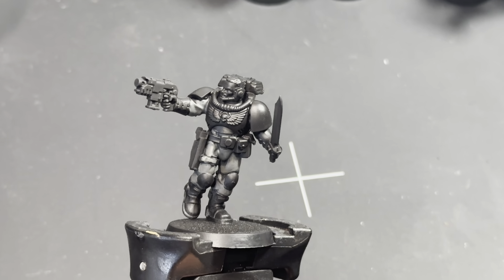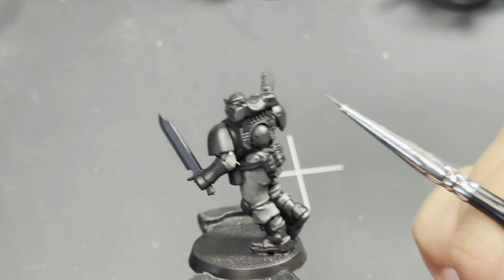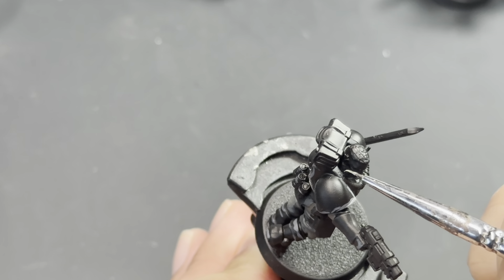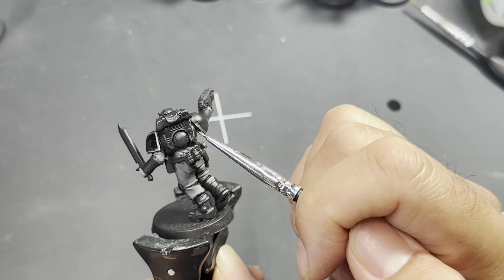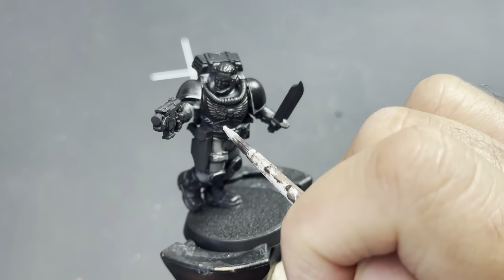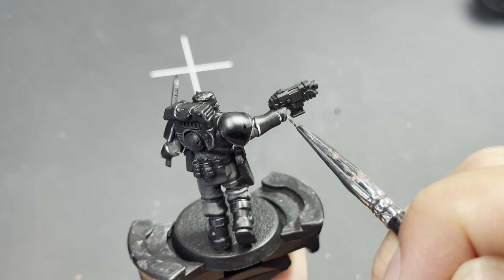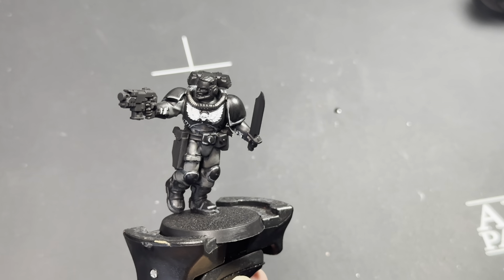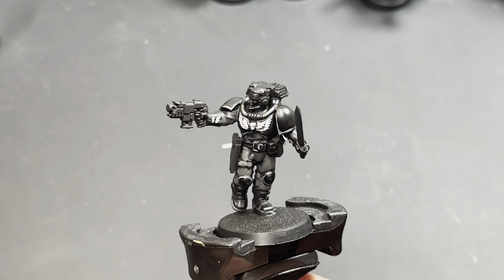How to Paint Space Marine Scout Armor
Kill Team Scout Squad:

Detail Paintbrushes:

Hero of Hobbyton:

⭐️⭐️⭐️⭐️⭐️ FREE!!! ⭐️⭐️⭐️⭐️⭐️
Military Steampunk Fiction